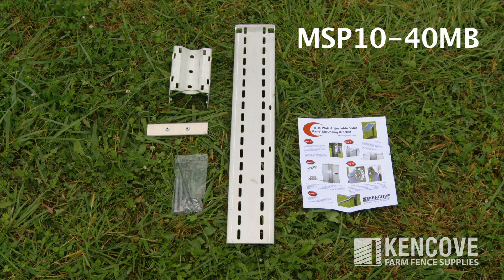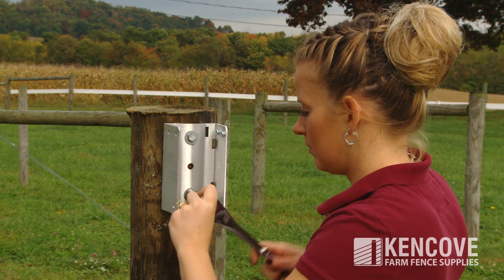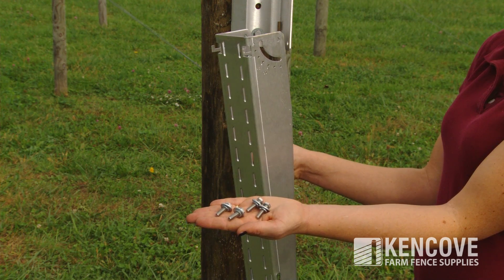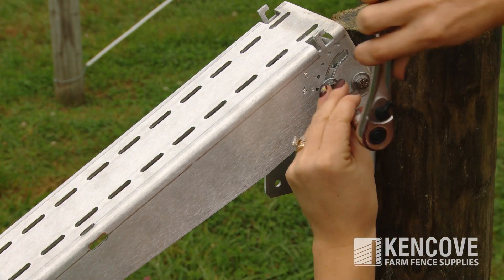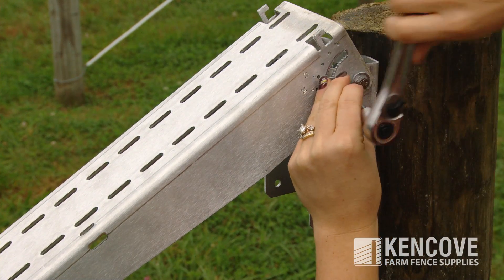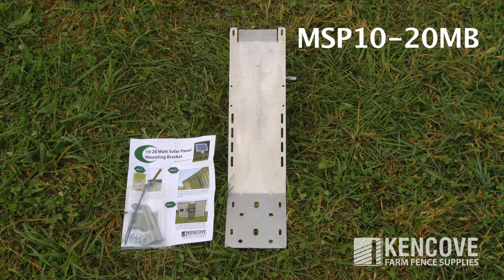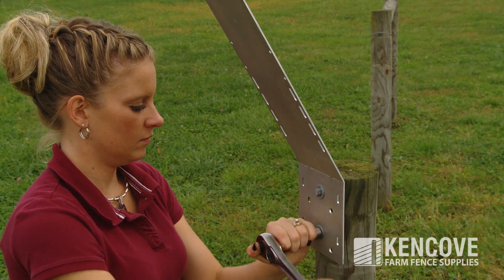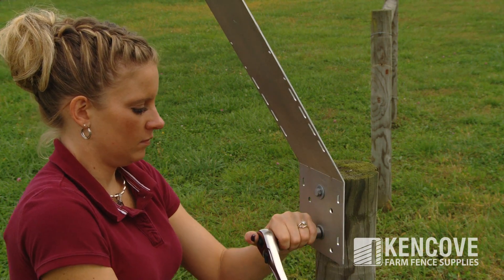Solar Panel Mounting Brackets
Kencove solar panel mounting brackets are designed and made in the USA of high grade aluminum and stainless steel. These easy to install brackets come with the hardware necessary to mount on wood posts, and are also designed to be mounted on metal pipe or T-posts with hose clamps or U-bolts (not included). They are pre-drilled to accommodate a controller beneath the solar panel.